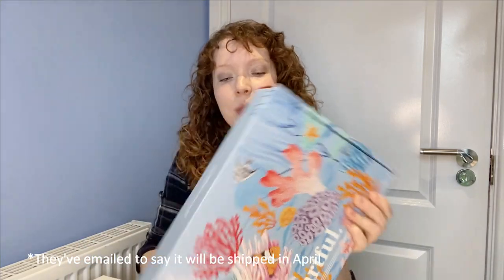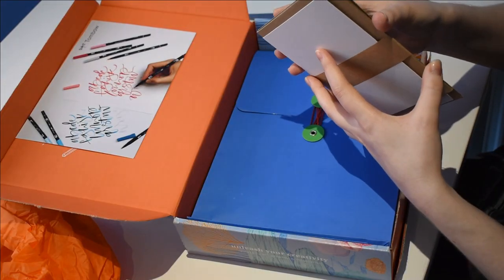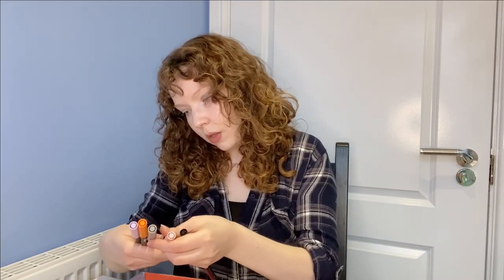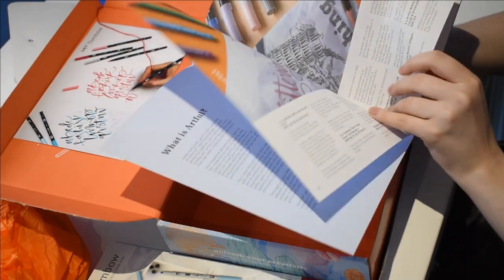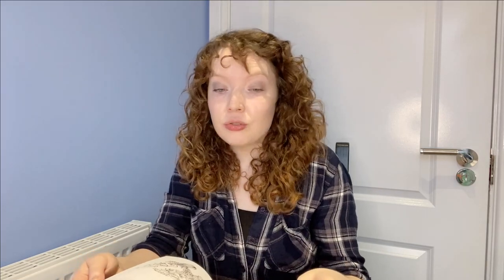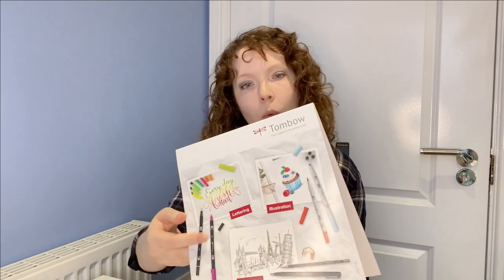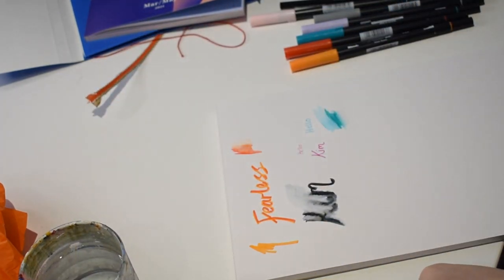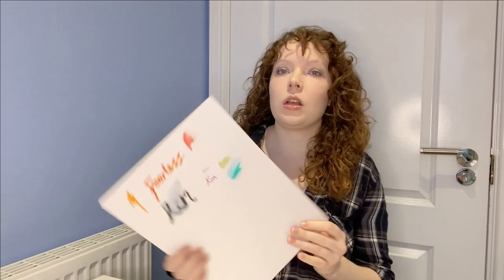Artful March 2021 Box - Unboxing | Art Subscription Box Honest Review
There is something exciting about getting a mystery art box delivered right to your door. I have just received the March-May 2021 Artful box and in this video, I will be going through the contents of the box and testing out my new art goodies! This is an honest review, my own thoughts and feelings about the new Artful box and is not sponsored.